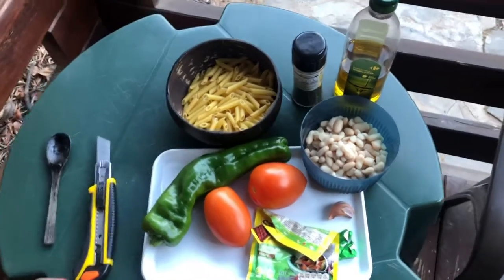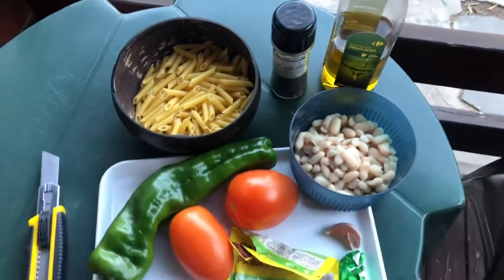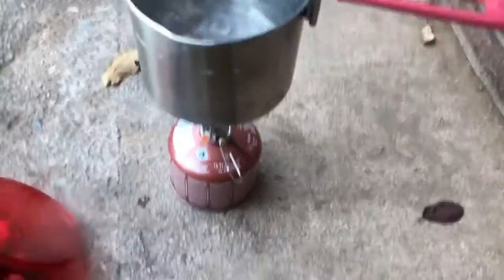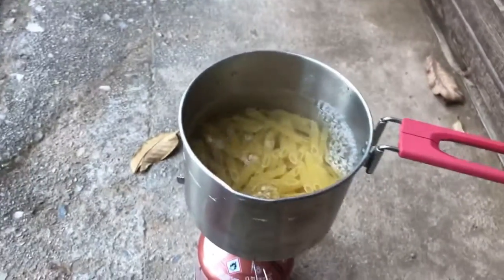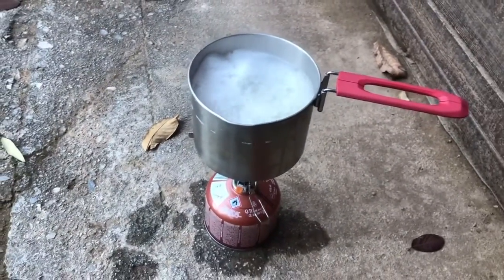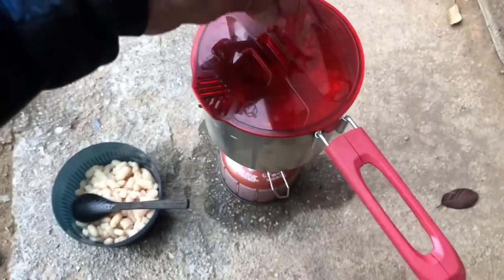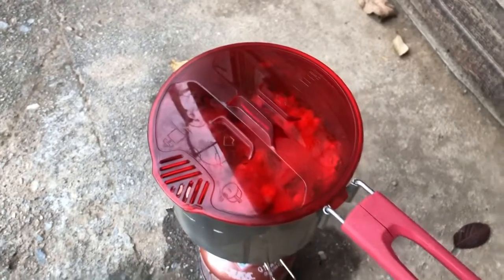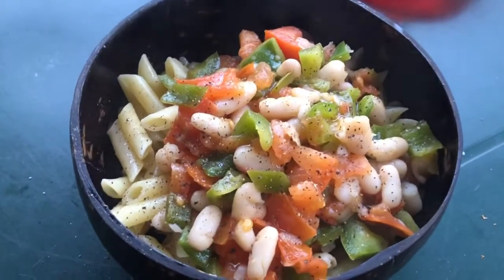Pasta and Beans on the Road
To read more about this recipe and my Spanish Soul-Food Adventure visit